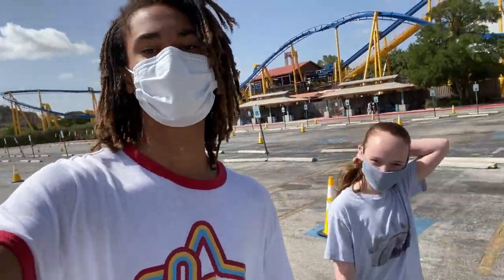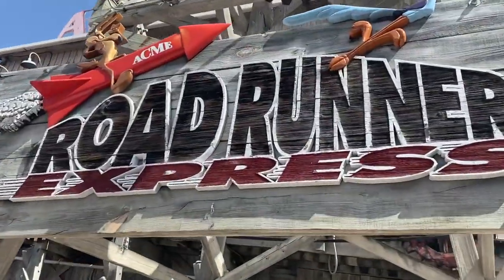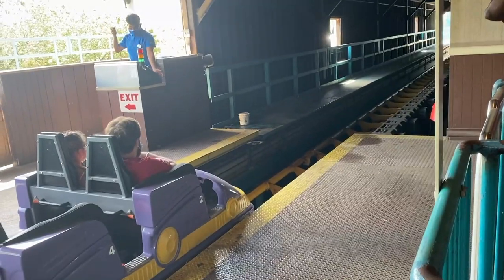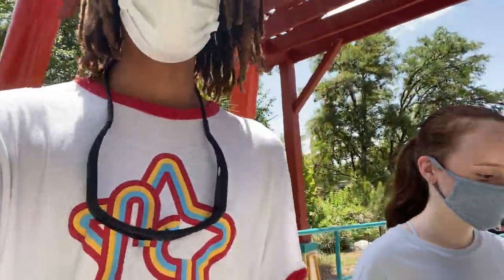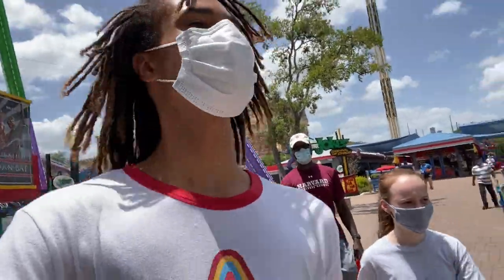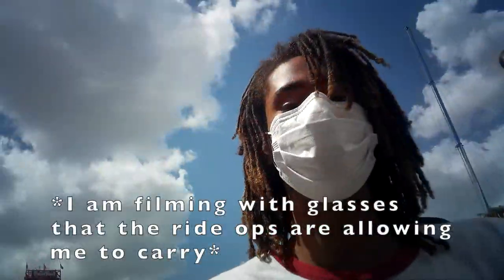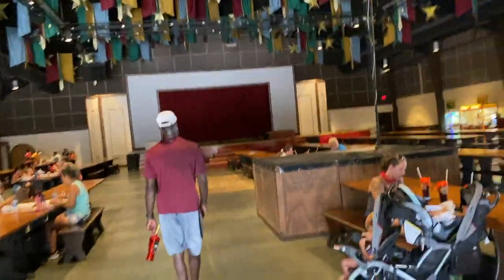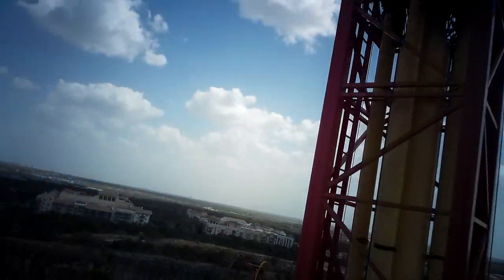Taking My TERRIFIED Friend To Six Flags Fiesta Texas Vlog (SHE ALMOST CRIED) |Vlog July 19th 2020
I took my terrified friend to Six Flags Fiesta Texas on July 19th, 2020! There, we rode her first major roller coasters, and I got her awesome reactions on them!

CREDITS

*I Keep Watermarks On All Videos I Use*
Music (Chronological Order)
Simon More - Tropical Love
Camera Equipment:
Main Camera | iPhone 11pro
GoPro | GoPro Hero 3+
Glasses | OHO Sunshine Camera Glasses